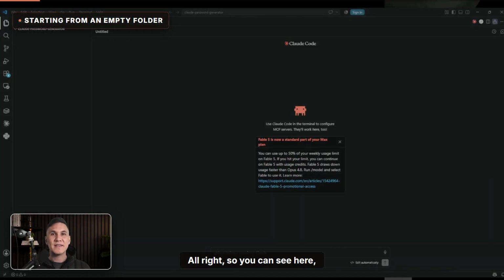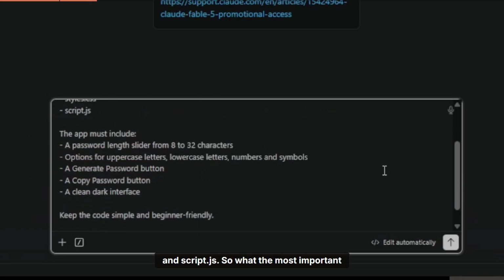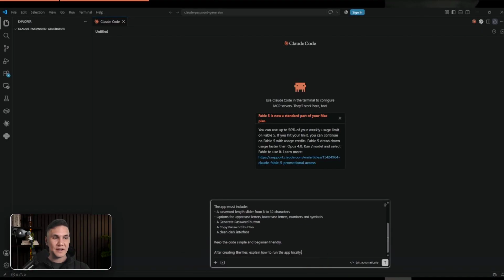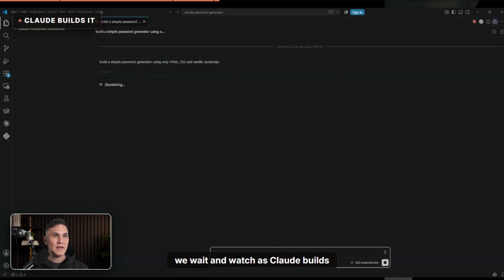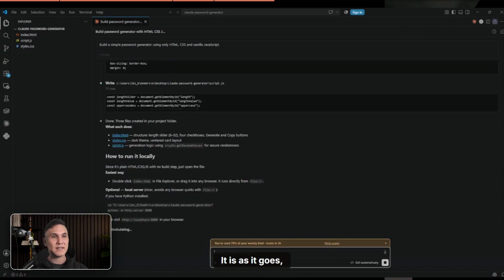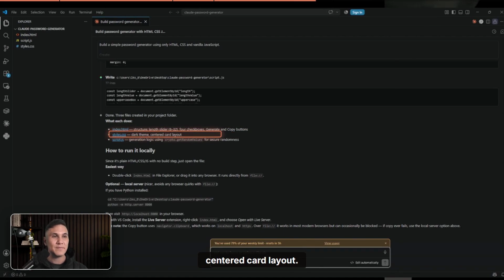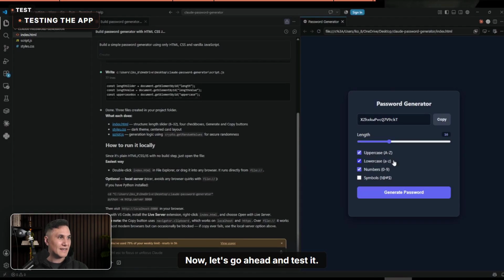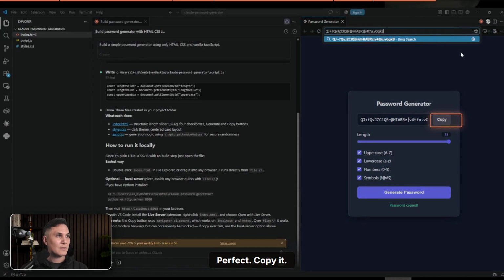Build Your First App with Claude Code — No Coding Needed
You do not need to be a developer to build your first app with Claude Code.

In this quick beginner tutorial, I start with an empty folder, give Claude Code a single prompt, and let it build a working password generator from scratch. You will see the entire process—from choosing the model to running and testing the finished app—in just over three minutes.

What you’ll learn:

• How to start a Claude Code project from an empty folder
• How to write a simple app-building prompt
• Which Claude model to select
• How Claude Code creates the files and code
• How to run and test your finished app
• How beginners can start building without traditional coding experience

⏱️ Chapters

0:00 What we’re building
0:15 Starting with an empty folder
0:25 Giving Claude Code the prompt
1:12 Picking the model
1:29 Claude builds the app
2:20 Running the app
2:36 Testing the finished result
3:03 You just built an app

Join my free AI automation community to learn how to build practical AI tools, agents and workflows